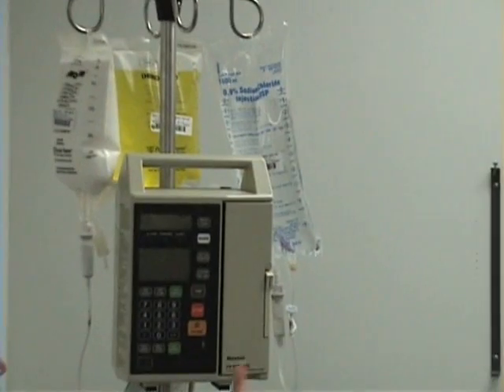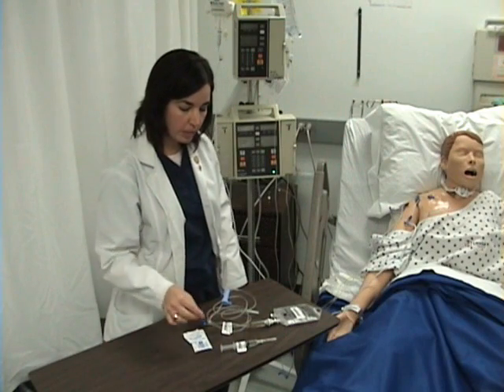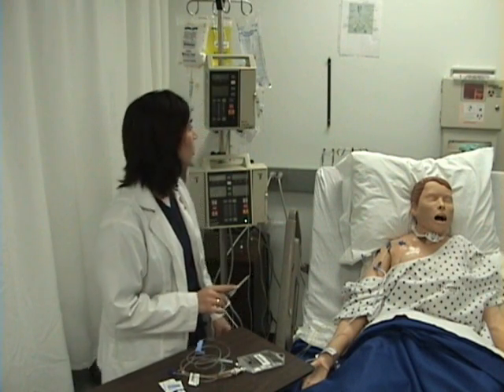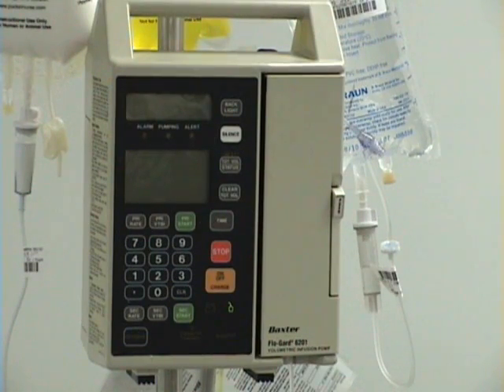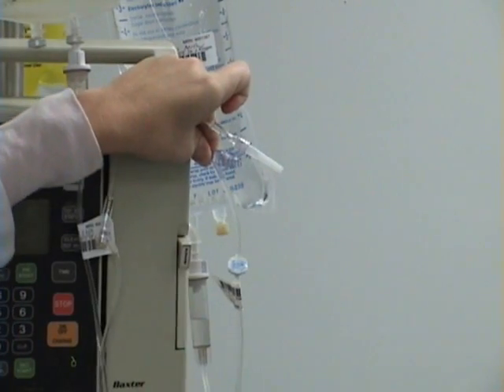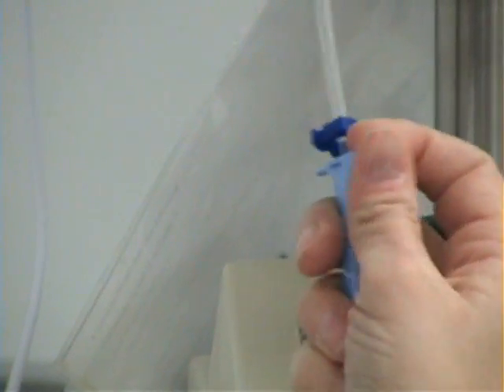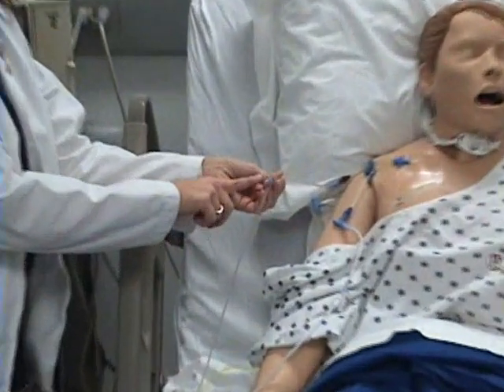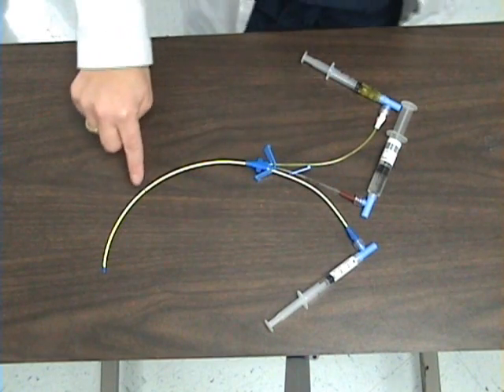Central Lines and IV Push and Piggyback Medications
Demonstration of how to connect IV push and IV piggyback medications to a central line. Illustration of the function of a multilumen central line.